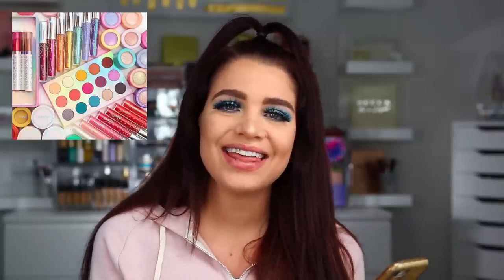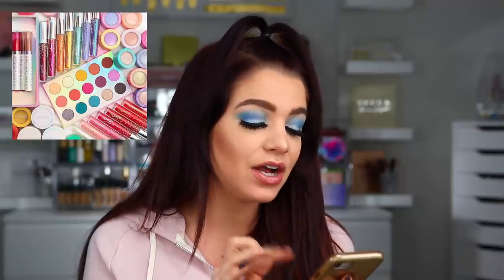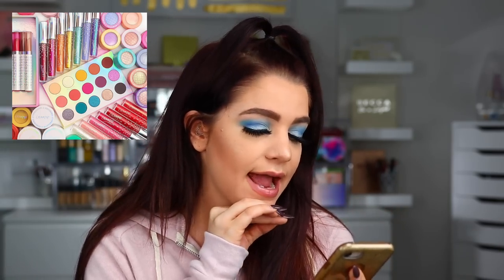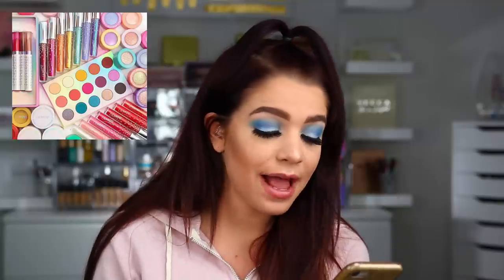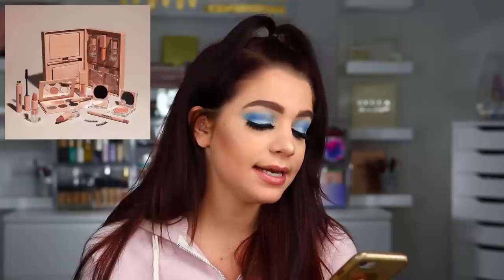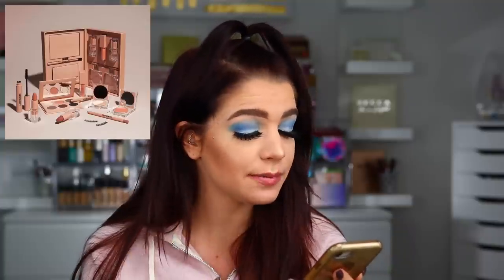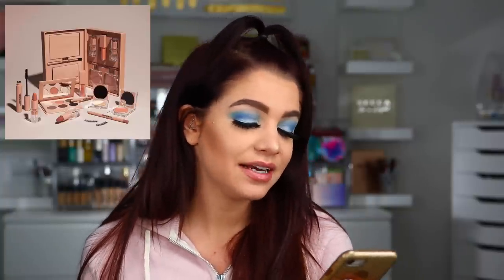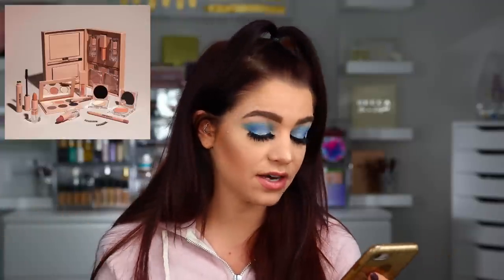Will I Buy It?? | In The Cart Or Forgot About?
Covergirl Trueblend Matte Made Foundation
First Aid Beauty HelloFab Bendy Avocado Concealer
Rimmel London Stay Matte Transparent Powder
Benefit Precisely My Brow Pencil
Benefit Hoola Bronzer
Patchology Lip Service
The Balm Mary-Lou-Manizer
Morphe Artistry Palette
Rouge & Rogue Nirvana Lashes

LETS BE FRIENDS ❤
Snap @makeupmollly